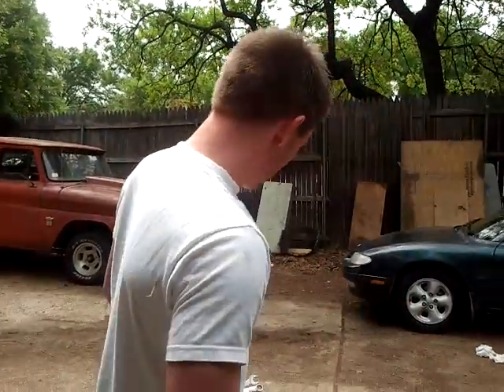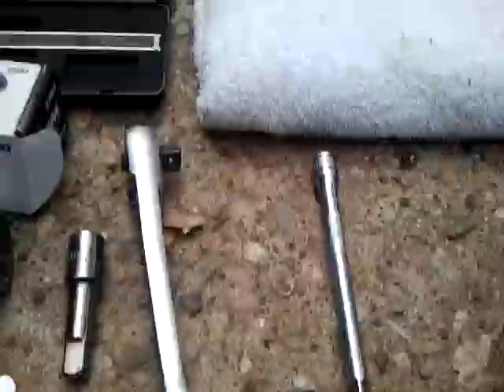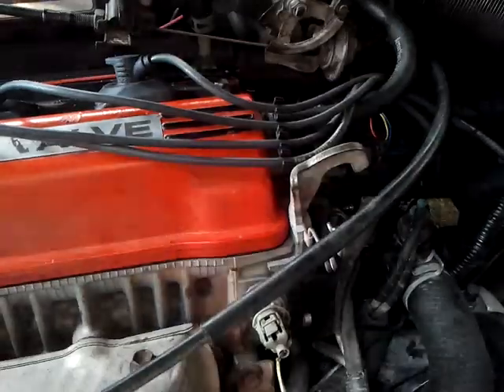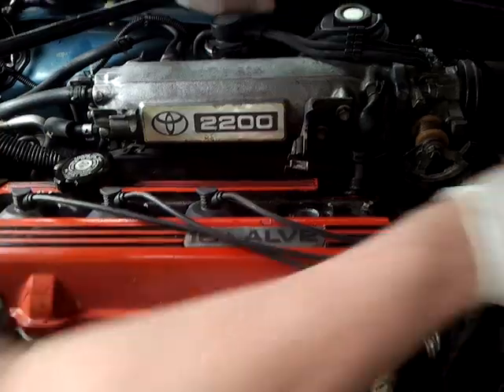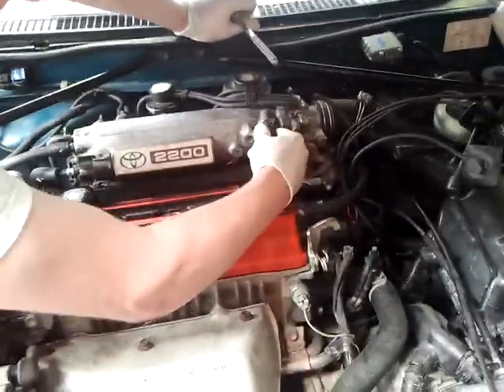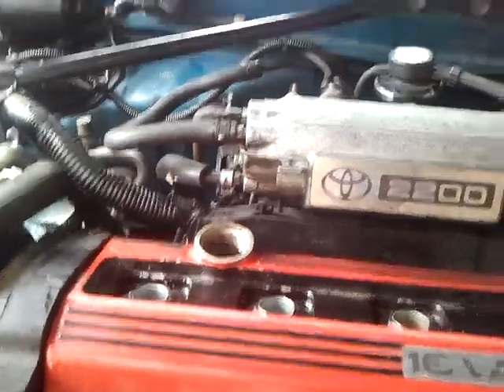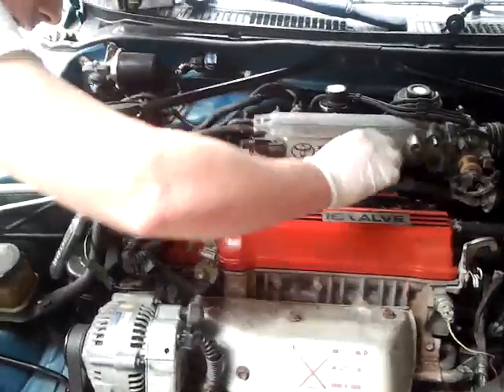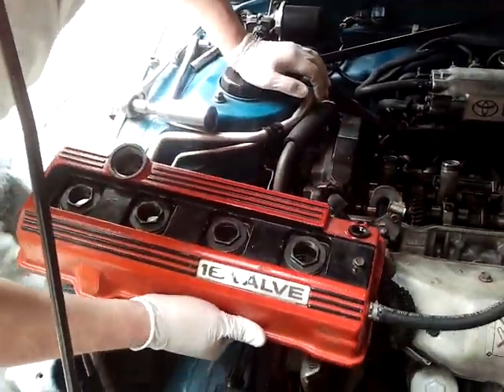94 Toyota Celica GT 5SFE Valve Cover Removal How-To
Removing the valve cover from a 5SFE 2.2L on a 94 Toyota Celica GT(Camry and MR2 have the same engine). I pulled the valve cover so that I could adjust the valve shims and decided after having removed the Valve Cover so many times in the past it would be cool to make a how to video.

10mm and 12 mm socket or wrench
30mm socket for removing spark tube nuts